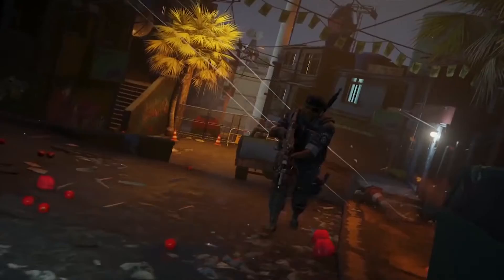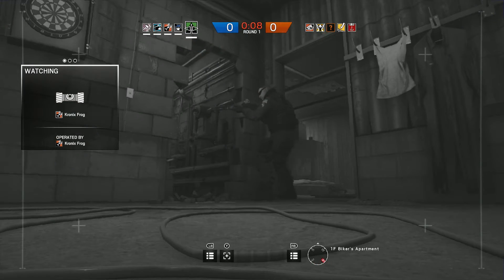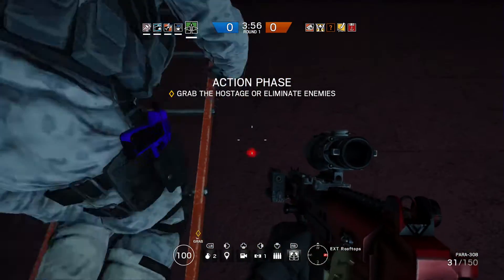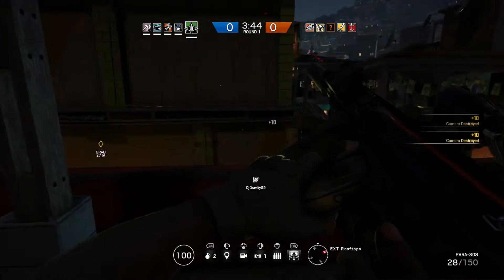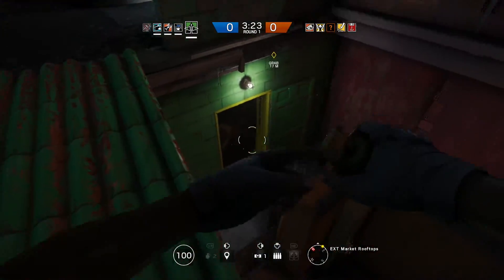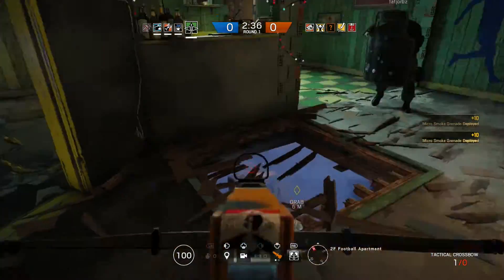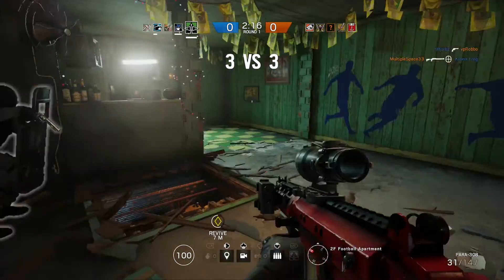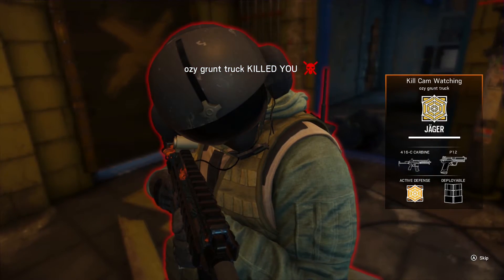Rainbow 6 Siege - Let's Play As: CAPITÃO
Check the rest of the series out on my channel!